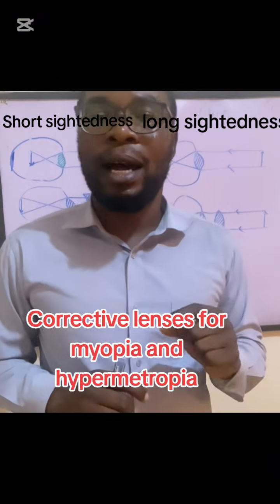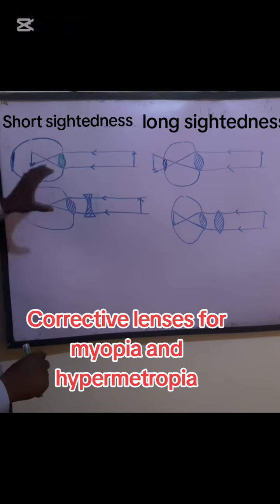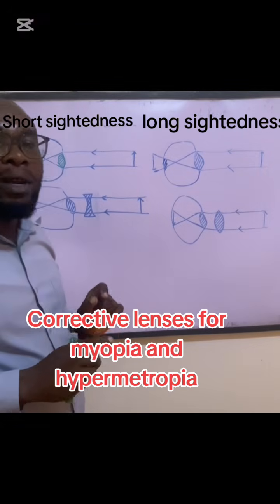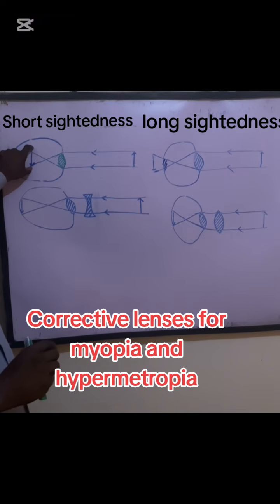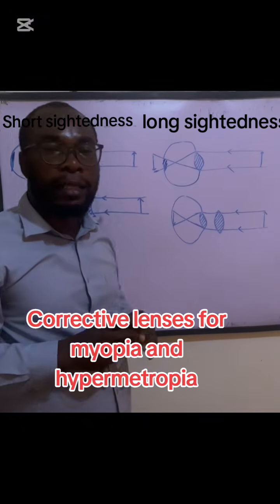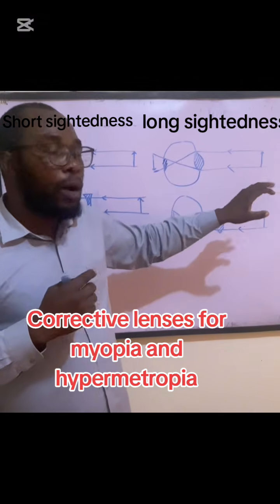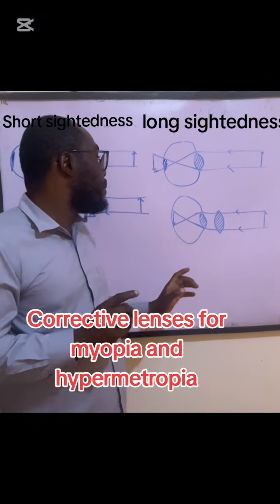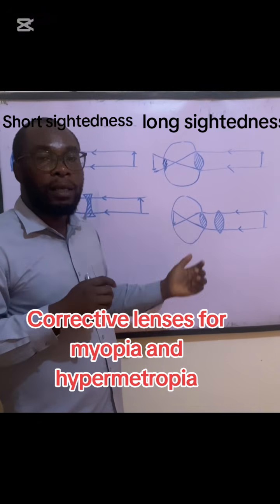Explanation of long and short sightedness eye defects